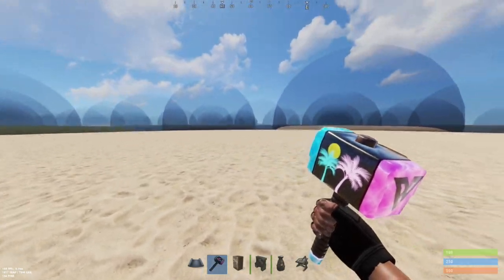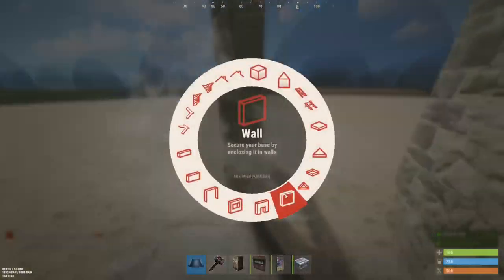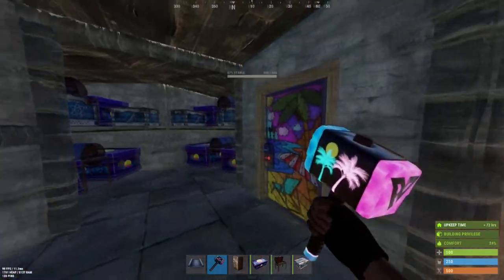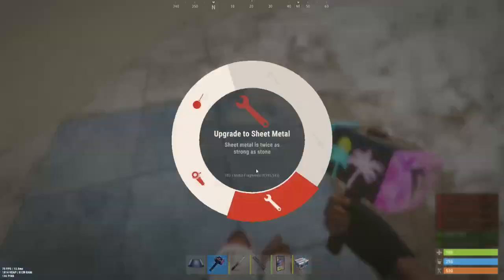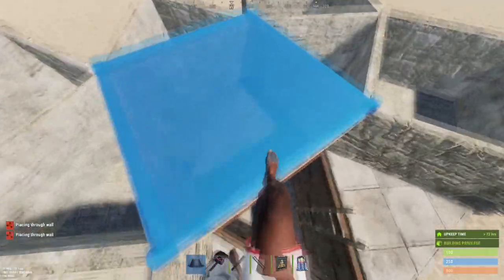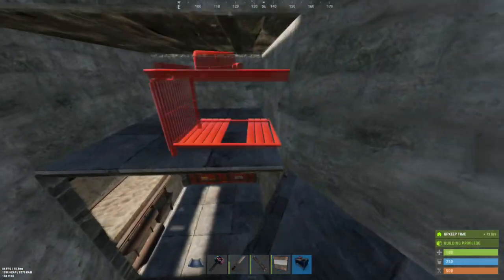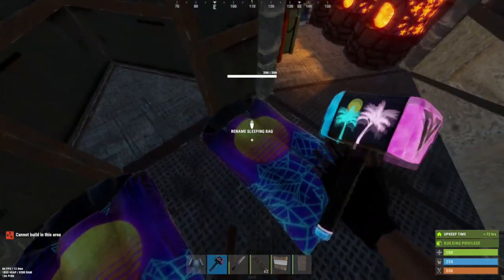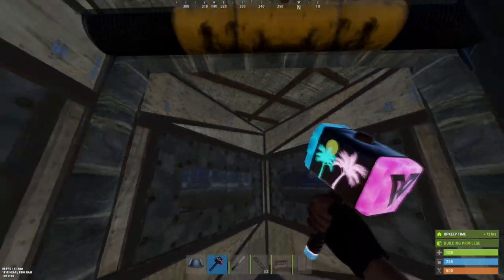Rust Solo/Duo/Trio Roof Bunker Base Design + Build Guide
This is a great base for solos, duos and trios. It's small and out of the way, and also easy to upkeep! Hope you like the video!